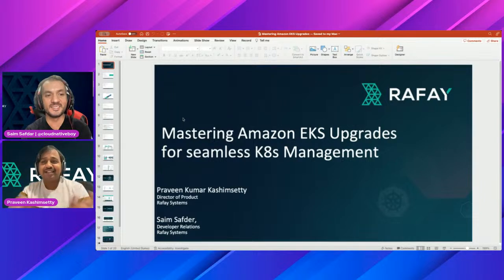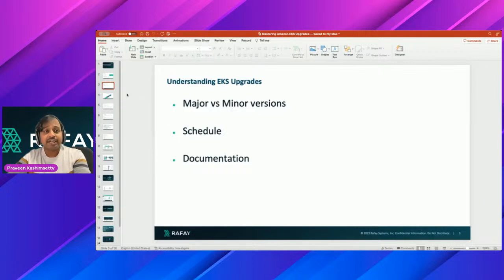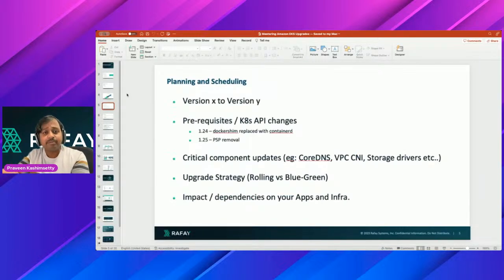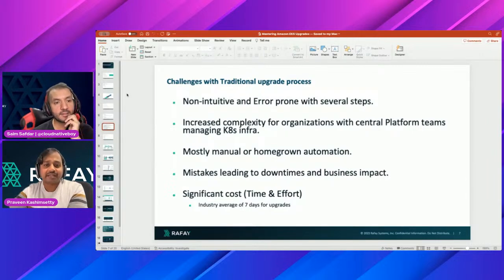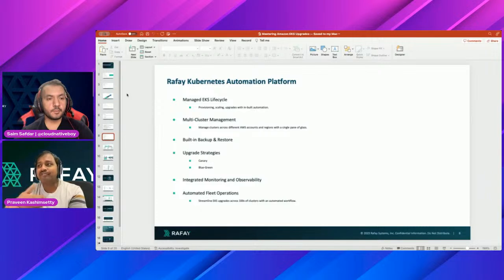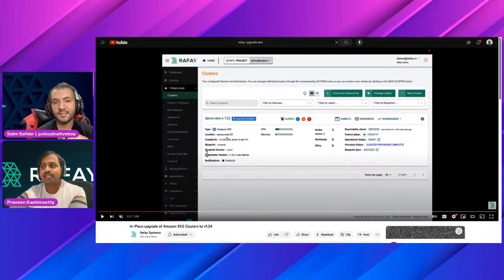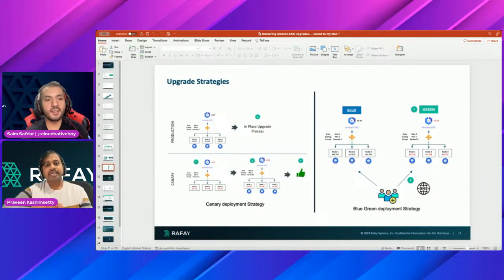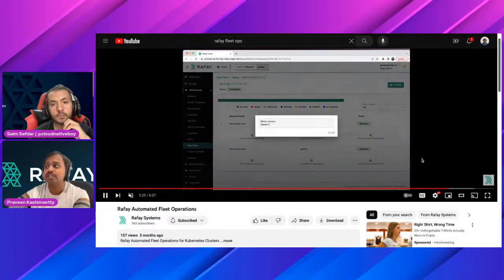Mastering Amazon EKS Upgrades for Seamless Kubernetes Management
Upgrading your Amazon EKS is necessary to maintain a secure, high-performing, and feature-rich environment, Join Saim Safder and Praveen Kumar Kashimsetty later this month to explore the ins and outs of managing Amazon EKS and Gain insights from real-world examples of successful Amazon EKS upgrades and how organizations have benefited. Moreover, learned the step-by-step process of planning and executing EKS cluster upgrades, from selecting the right version to minimizing downtime.

Key Topics We'll Cover:
🔵 The Challenges of Manual Upgrades:
😟 Downtime risks.
😟 Configuration complexities.
😟 Resource-intensive processes.
😟 Potential human errors.

🟢 Strategies for Automated Upgrades:
🤗 Understand the EKS upgrade process
🤗 Planning and Scheduling Upgrades
🤗 Testing Upgrades in Non-Production Environments
🤗 Backup Data and Configuration
🤗 Monitor and Validate the Upgrade
🤗 Rolling upgrades without downtime.
🤗 Scaling and monitoring post-upgrade.

Discover how Kubernetes Operations Platform will ensure your EKS upgrades go smoothly, with minimal disruption to your applications and infrastructure. It is essential to keep your Kubernetes environment up-to-date, secure, and ready to leverage the latest features.

Get your burning questions answered by our Amazon EKS experts during our interactive Q&A session.